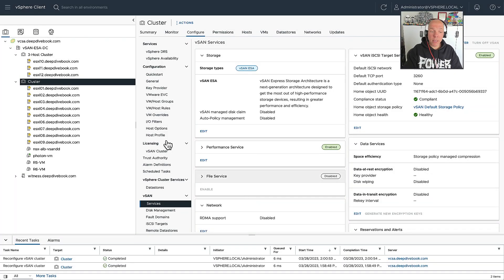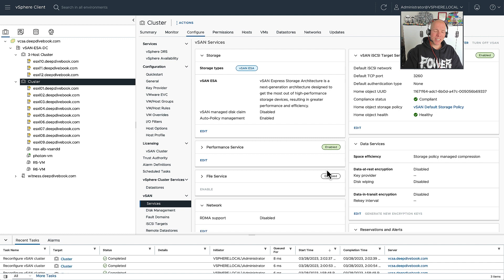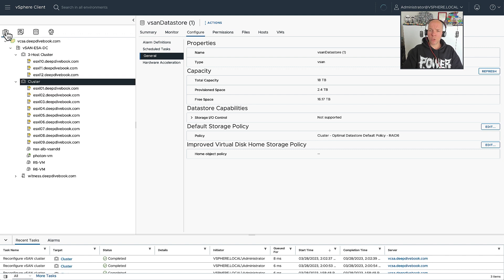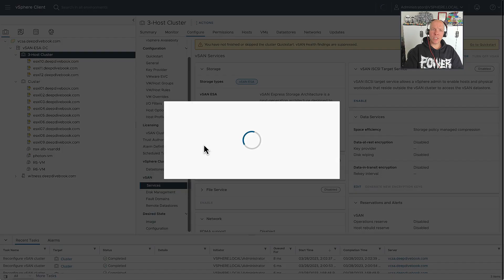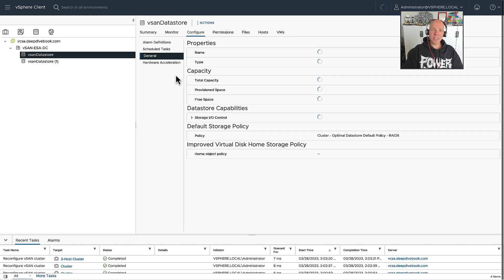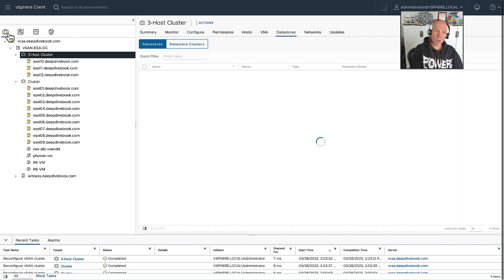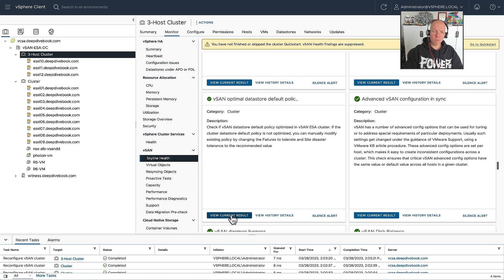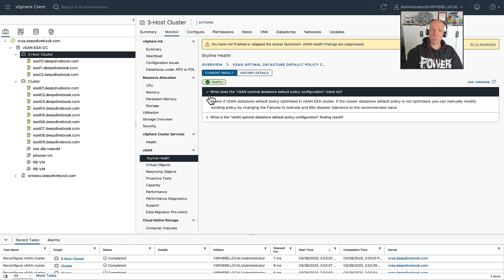vSAN 8.0 U1 ESA - Auto Policy Management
In this demo, I give a brief overview of how Auto-Policy Management work in vSAN 8.0 U1 ESA. Make sure to also read the blog post